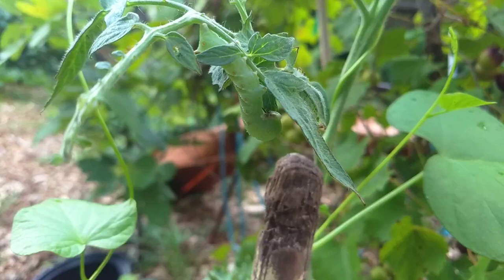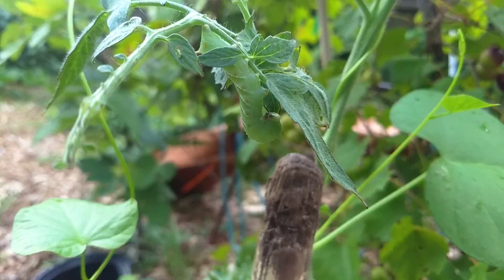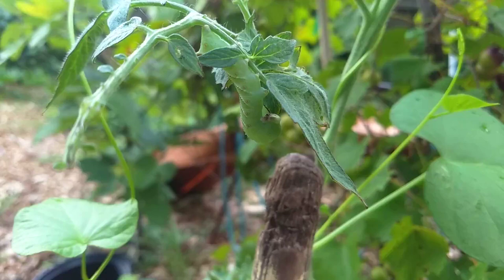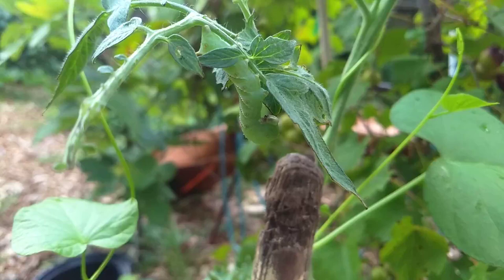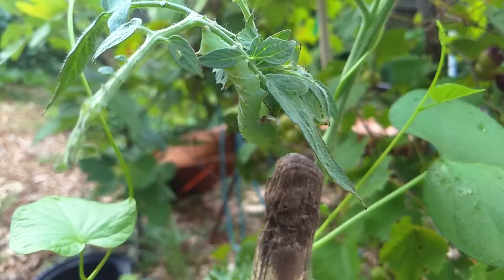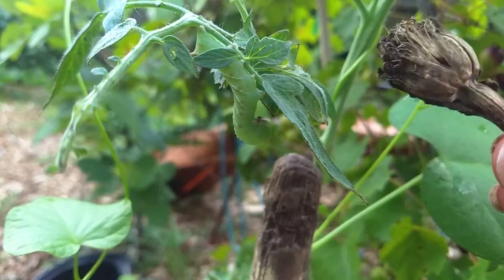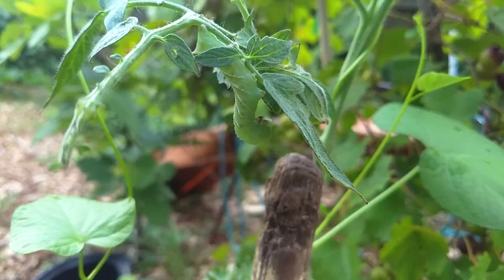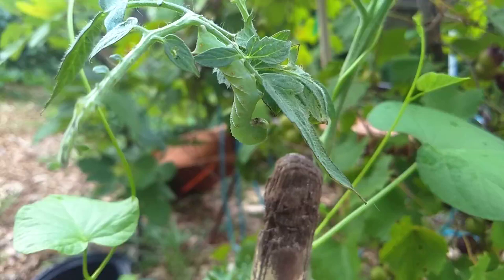Marigolds Repel Tomato Horn Worms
Marigolds are an effective organic pest control measure for tomato horn worms. Their scent repel and confuse the insect. I did not plant marigolds LAST year and my tomatoes were attacked by these pests.

After I recorded this video, I discovered more tomato horn worms. The only tomato plants infested with these horn worms THIS year were the ones that were not planted with marigolds. This occurred whether the tomato plants were in containers or in the garden soil.

One advantage of natural measures, such as companion gardening, is that you do not have to purchase or reapply a commercial and potentially toxic treatment throughout the growing season.